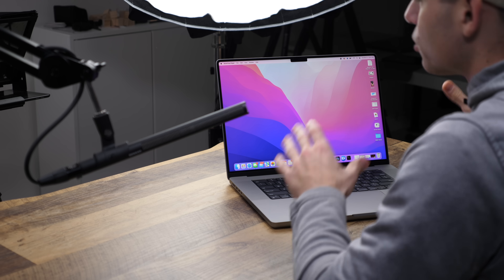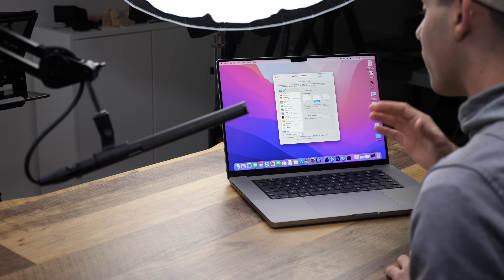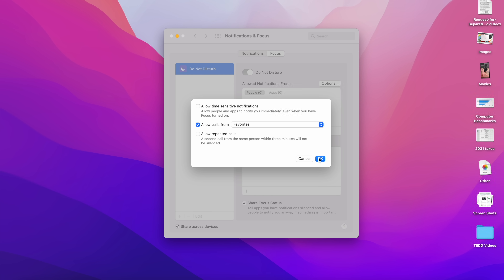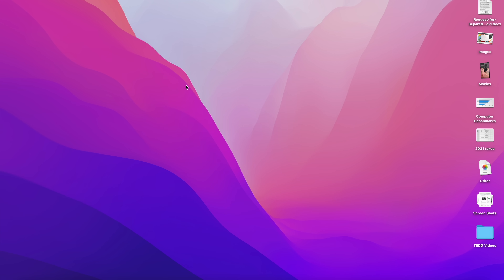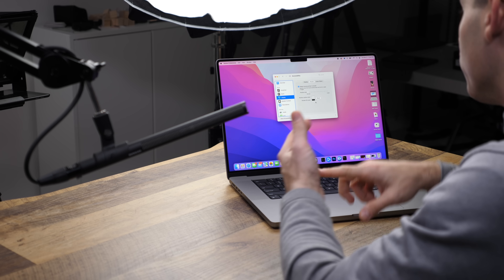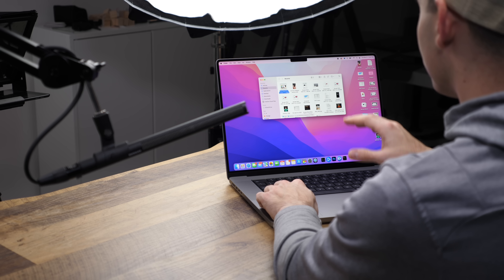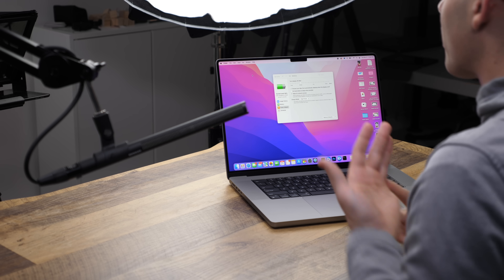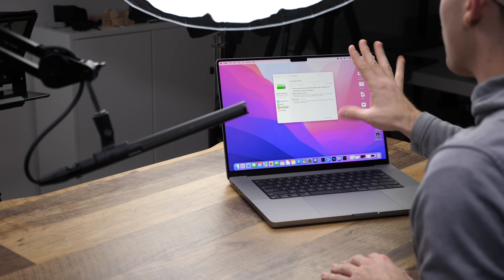The MOST USEFUL MacBook Pro 14 Tips and Tricks!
Today lets talk about my favorite tips and tricks for the brand new M1 Pro MacBook Pro 14 and the M1 Max MacBook Pro 16!

Main Lens

Secondary Lens

Main Computer